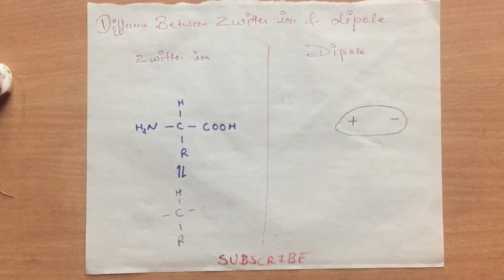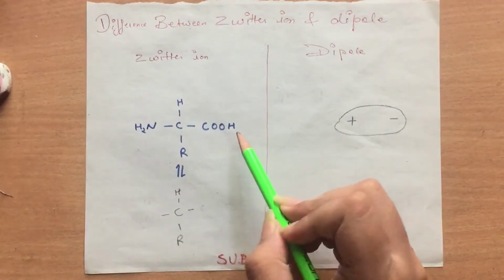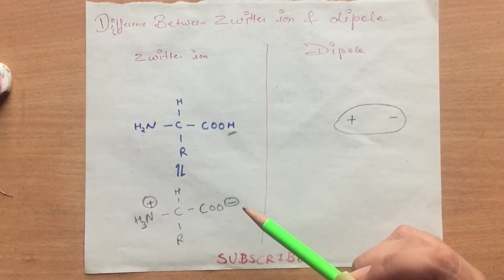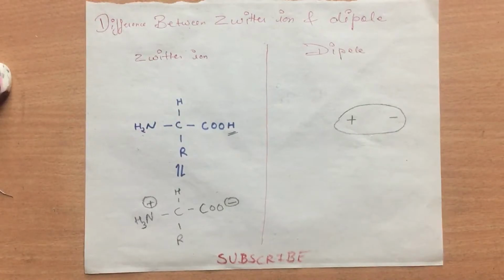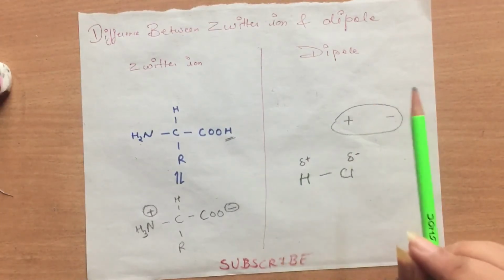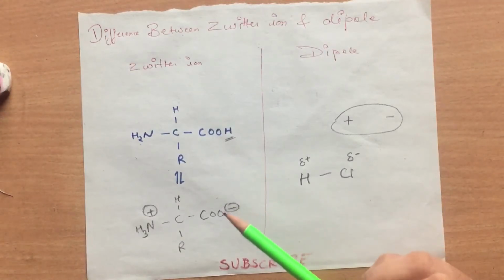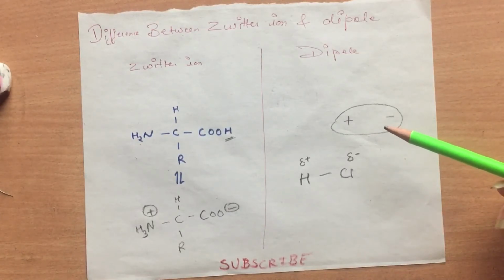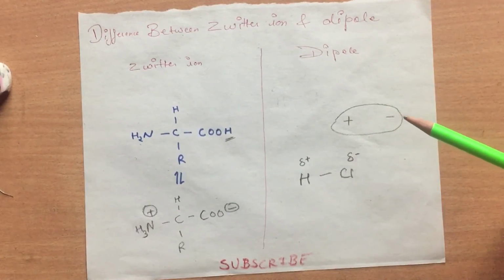Difference Between Zwitterion and Dipole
Diffrence between Zwitterion and dipole
Chemistry basics . Organic chemistry. Zwitter ion . Class 11 . Class 12 . BSc . Tautomerism . Amino acid . Charge distribution